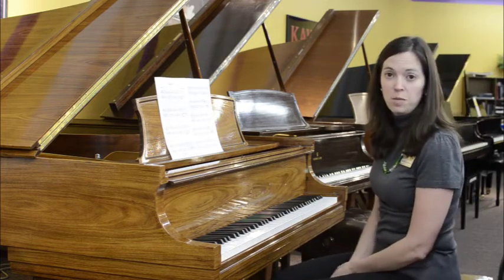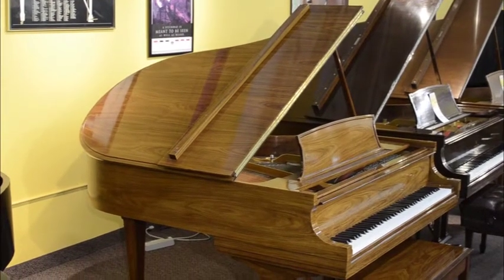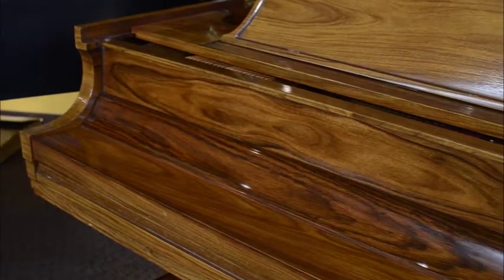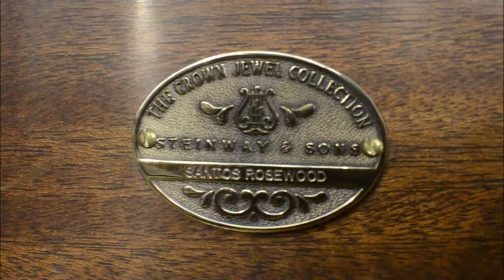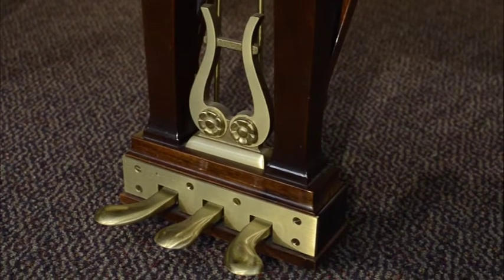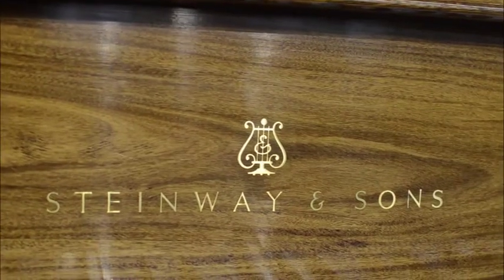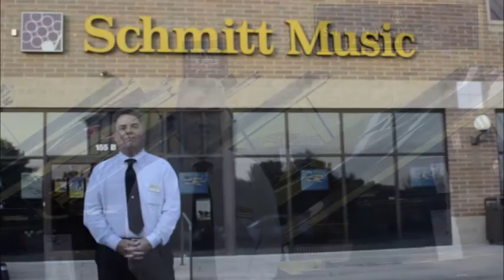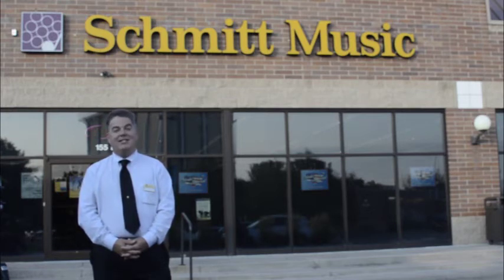Used Steinway M Santos Rosewood Grand Piano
Beautiful Santos Rosewood Steinway Model M. Built in 1998 - $56,000.